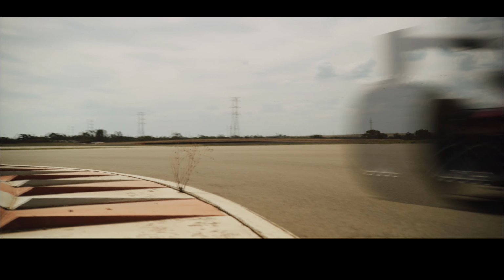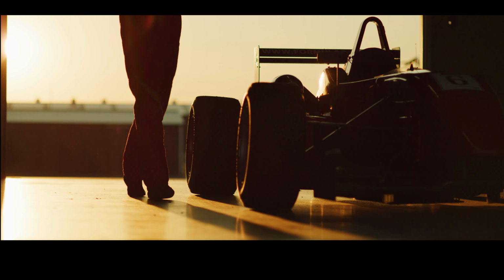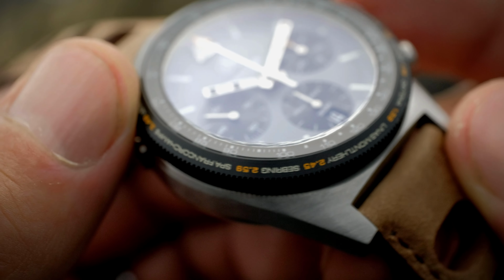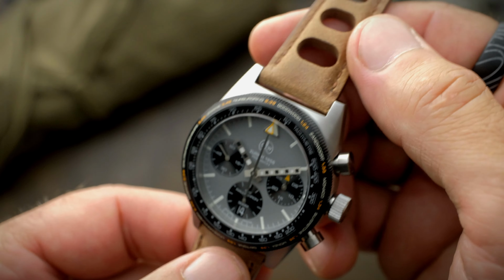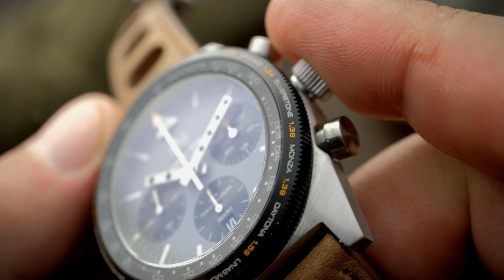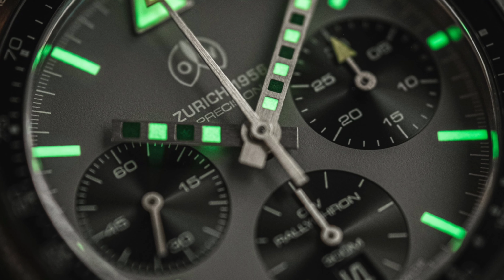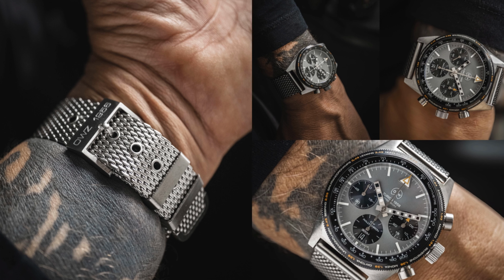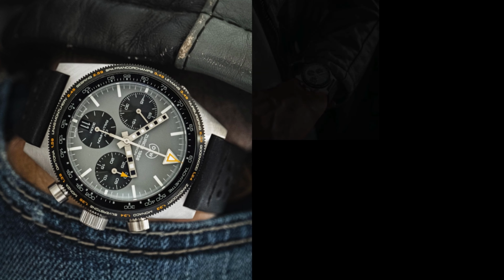Ollech and Wajs Rallychron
The first 1000 subscribers to this channel will be entered into a special Prize Pack Giveaway. An extra entry will be given to those who comment (one entry for the first comment only). The draw will be made at random once the channel reaches 1000 subscribers.

THE PRIZE PACK ($500+):
 TIMEX Worldtime 1972 Watch
 TIMEX “Lonely Wrists Club Redemption Club” T-Shirt
 OMEGA New Era Speedmaster Flat Cap
 OMEGA Speedmaster Poster (35”x24”)
 OMEGA “No Time to Die” Tote Bag
 ORIS Ball Cap
 ORIS “Moments in Time” Catalogue
 ORIS “The Watch Book: Oris & the Watchmaking History of Switzerland”
 Marathon Military Dial T-Shirt
 Marathon Ball Cap
 Marathon EDC Lume Patches
 2 sets of straps from Nodus Watches

In this video, we'll take a look at the Ollech & Wajs Rallychron--an homage to motorcar racing and its iconic tracks.

0:00 - Intro
0:18 – Origin of the Glashütte  Original SeaQ
0:45 – Key Features of the Ollech & Wajs Rallychron
1:50 – Specs & Sizing
3:20 – Valjoux 7753
3:35 – Strap Choice
4:00 – Final Thoughts